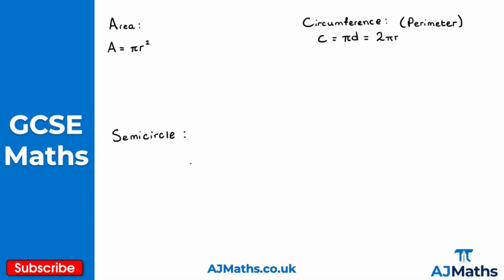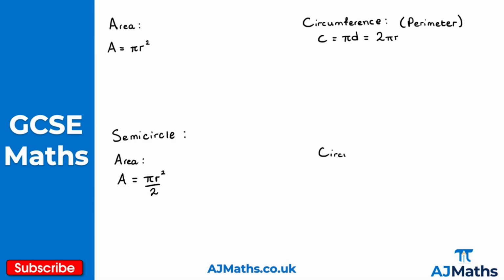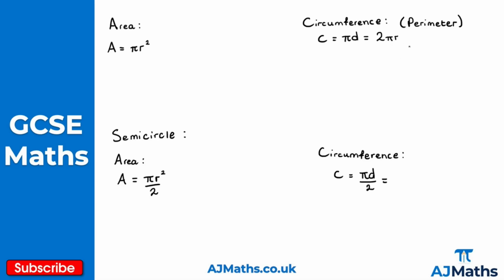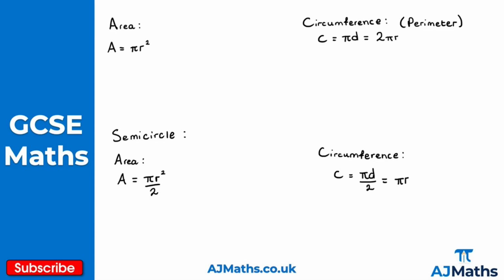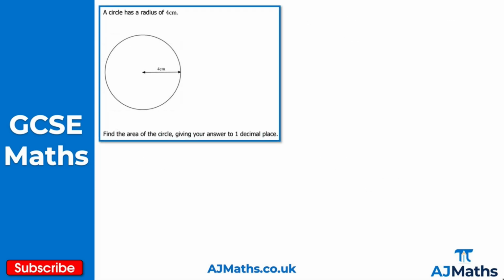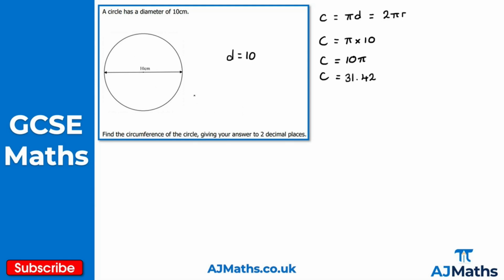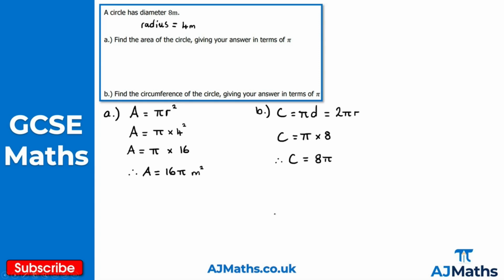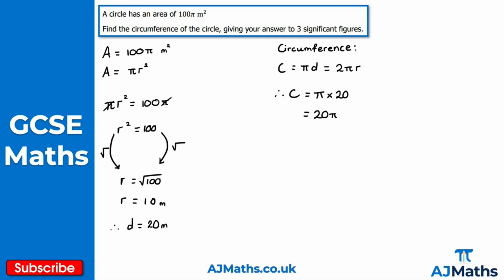Area and Circumference of a Circle | GCSE Maths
In this video we're going to take a look at how to find the area and circumference of a circle.

In the next video we're going to take a look at exam revision for circles.